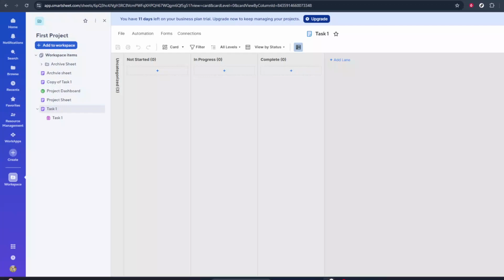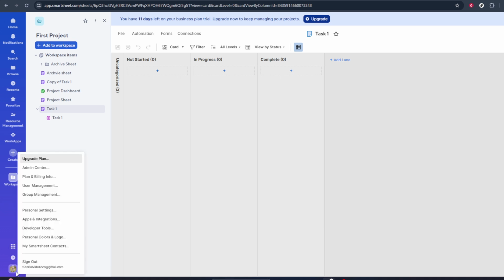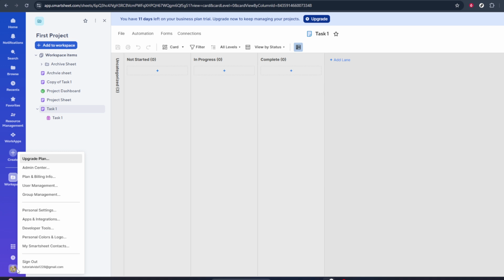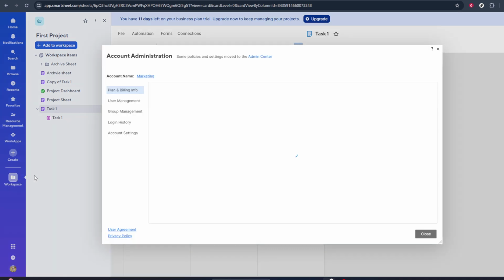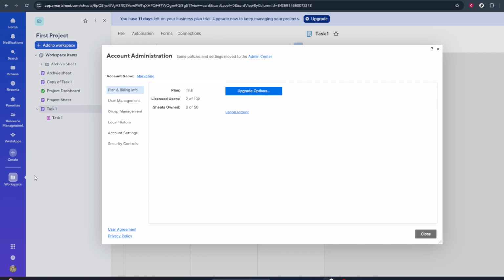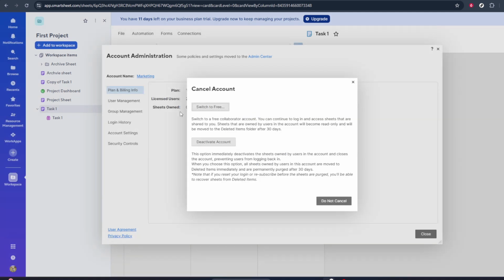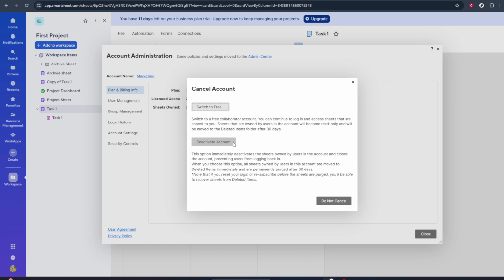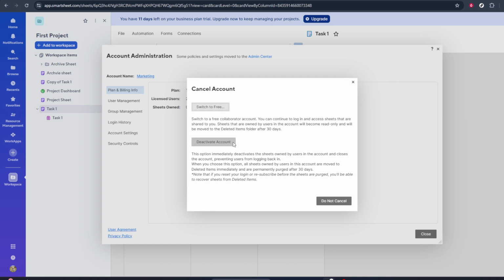How to Delete Smartsheet Account | Easy 2026 Guide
In this video, you’ll learn how to delete your Smartsheet account safely and completely, including managing your subscription and account settings.